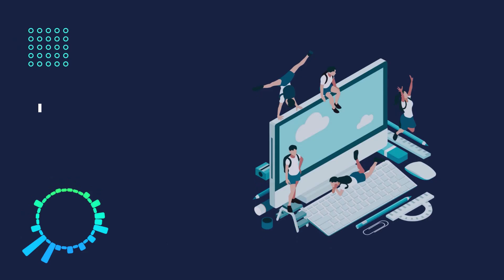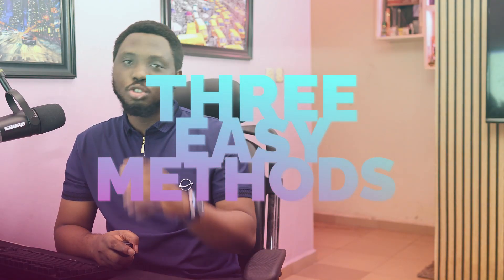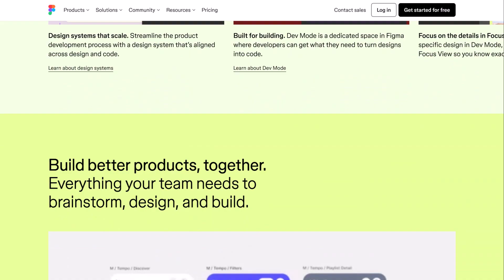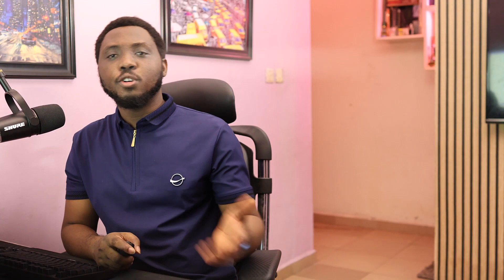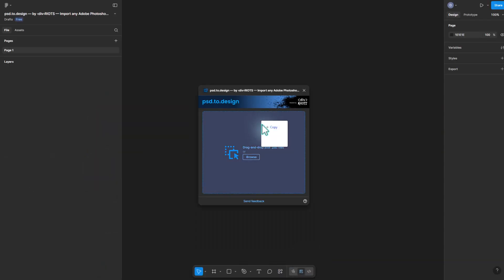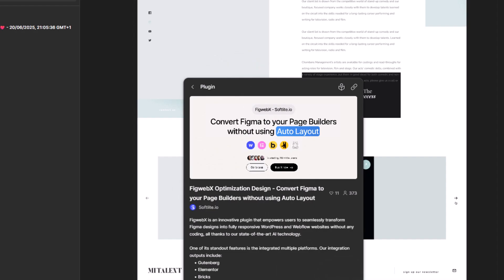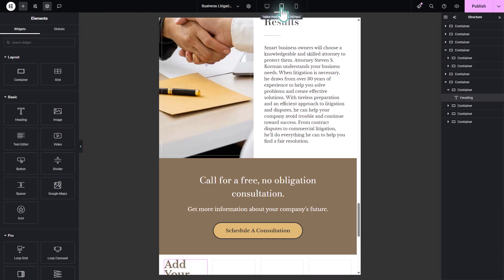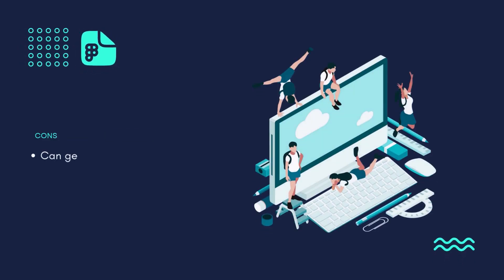How to Convert PSD to WordPress in 3 Powerful Ways (No Coding to Pro Level!)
Want to turn your beautiful Photoshop designs into fully functional WordPress websites? In this video, I’ll walk you through 3 effective methods to convert PSD to WordPress—whether you’re a designer, developer, or just getting started.

🔥 Here’s what we’ll cover:
Hiring professional PSD-to-WordPress services like Seahawk Media
Using Figma + AI tools like Yotako, UIchemy & FigWebX to automate design-to-code
Building your site visually using Elementor and other drag-and-drop builders

🔥 Timestamps
0:00 - Intro
1:26 - Hire a professional service
2:43 - Using Figma and AI
6:50 - Using page builders

Looking for a redesign or a new website?
We are a Marketing & WordPress company dedicated to building custom websites with WordPress.